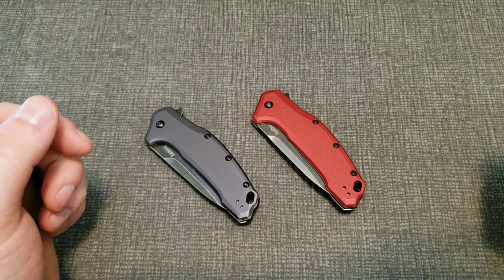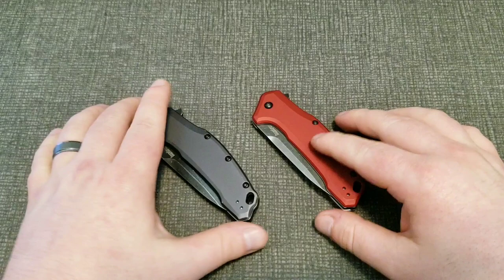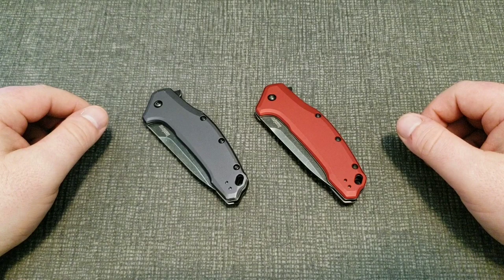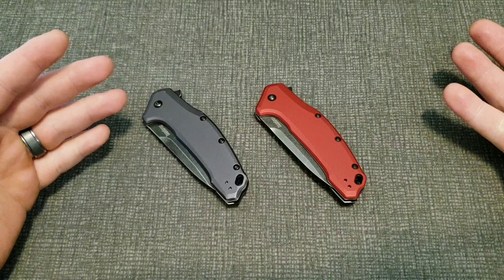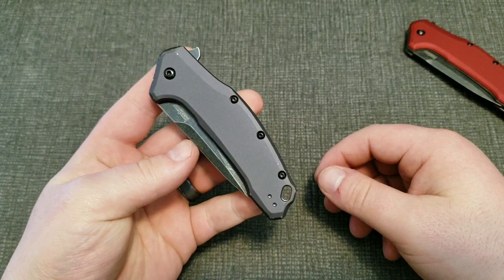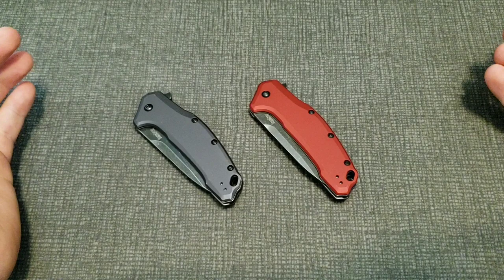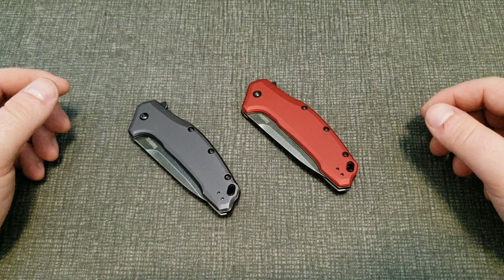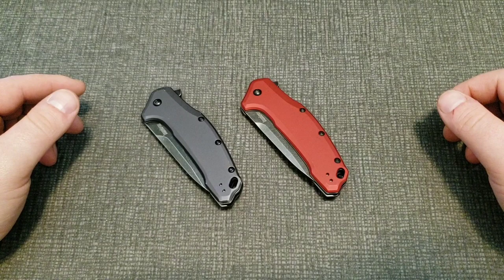Does Blade Steel Really Matter? Let’s Talk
Today I want to give my 2 cents on a commonly talked about subject. Everyone has their opinion on if blade steel in a knife actually matters or not. I will admit that it is not an easy question to answer, amd there isn't really a definitive answer any way you look at it, but here are my thoughts, looking at things objectively and honestly. (or at least trying to!)
Also go ahead and check me out on Instagram as well, links are down below!